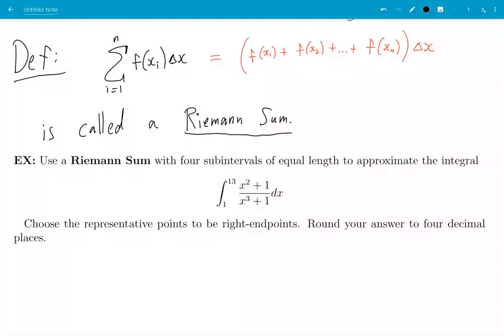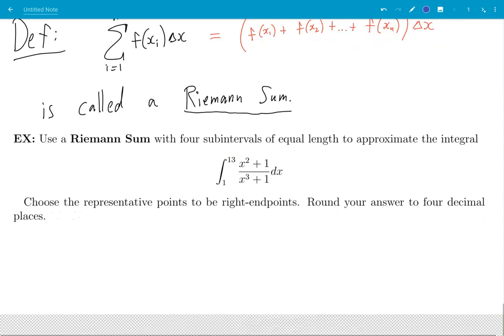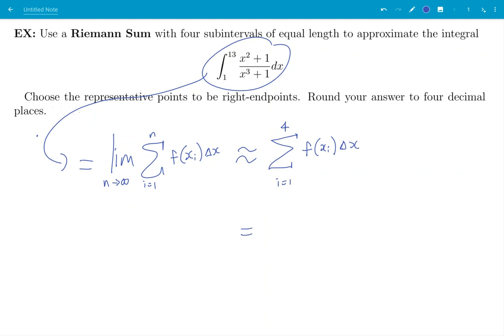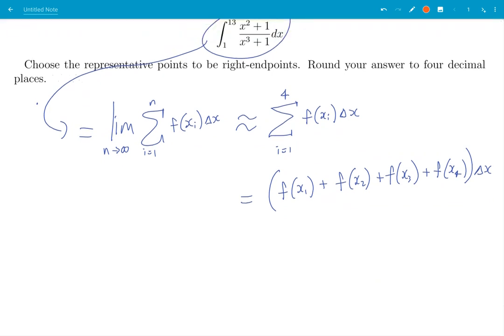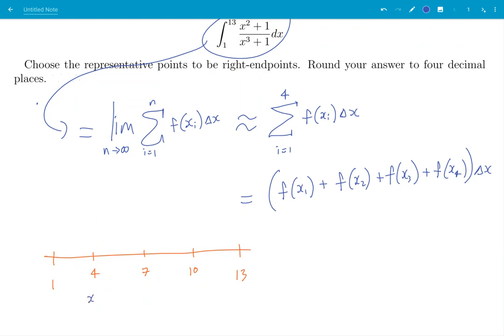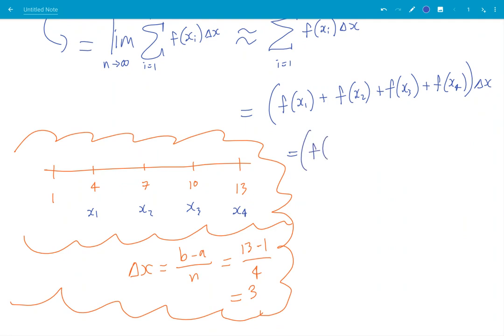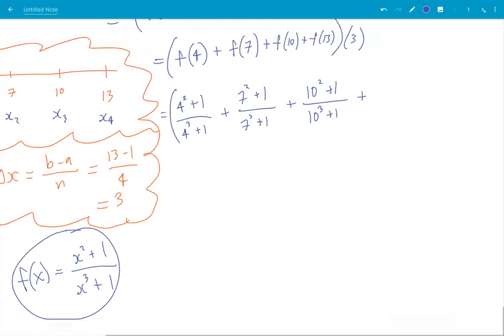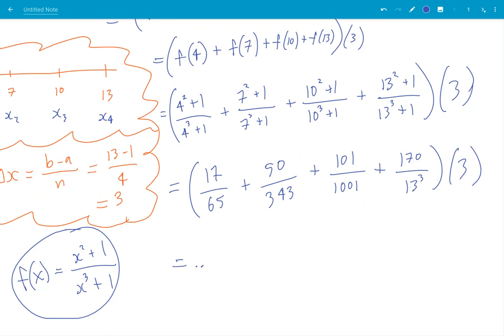SH3 6.3 part 8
At the end, the 343 should be a 344 and the 13^3 should be 13^3 + 1. My final answer is correct, though.